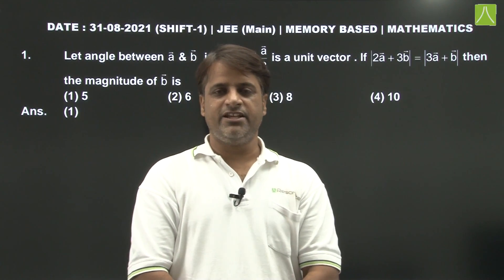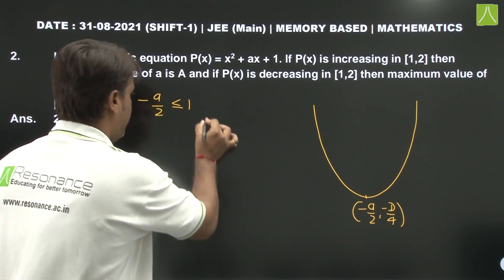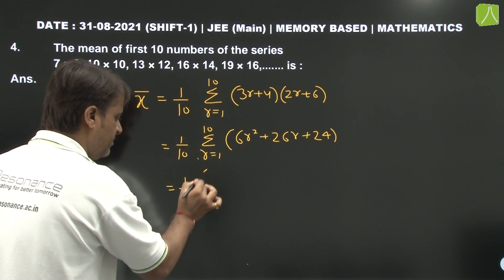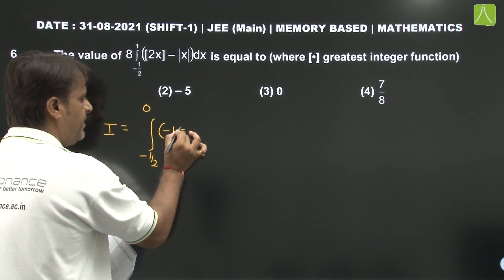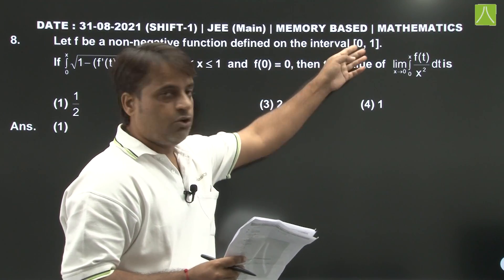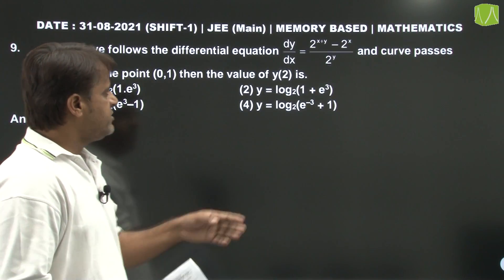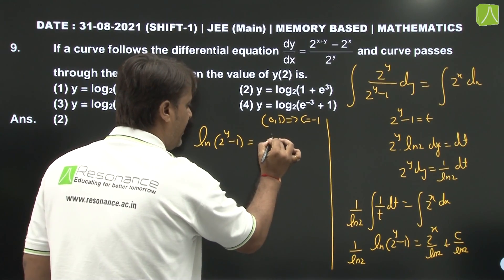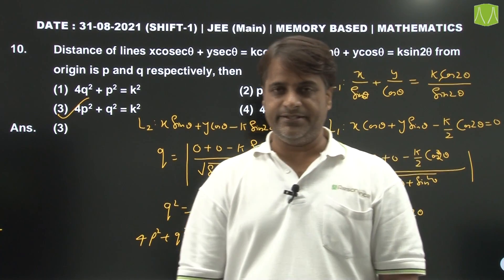🔥JEE Main 2021 Maths Solutions 📝 (August 31 | Morning Shift 1) Q.1 to Q.10 | JEE Paper Solution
🔹JEE Mains 2021 31 August Shift 1 Solutions Maths is available for the students. JEE Mains 31 August Shift 1 2021 Maths Paper Solutions are memory based. JEE Mains 2021 Video Solutions for May-August/Session-4 (Morning Shift) are prepared by expert faculty of Resonance Kota. JEE Mains 31 August Shift 1 Maths paper was prepared with help of students who have appeared in JEE Mains 2021 31 August Shift 1 (Morning Shift).

🔹JEE Mains 2021 video Solutions can be useful to quickly go through the way expert faculty of JEE Mains Coaching Resonance attempt the question in best possible way.

👉Here we have prepared the JEE Main 2021 Maths Video Solutions for May-August/Session-4 (31 August 2021 Morning Shift (Shift 1) 9:00 AM to 12:00 PM) under the guidance of Resonance kota Maths HOD.

✅Students of Class 12, Dropper, and Repeater who have appeared in JEE Mains May-August/Session-4 2021 can download the complete JEE Mains 2021 question paper with solutions in PDF at one place on resonance website -